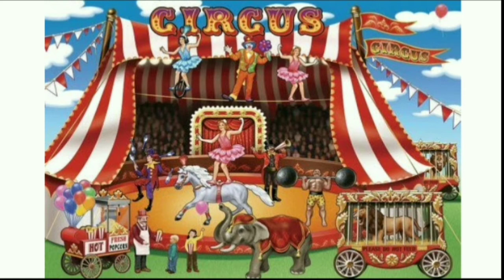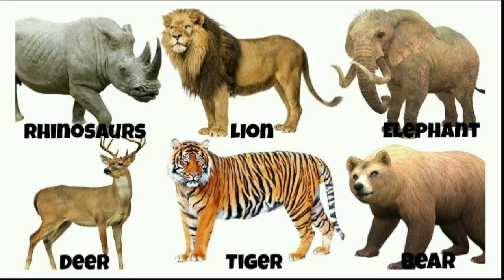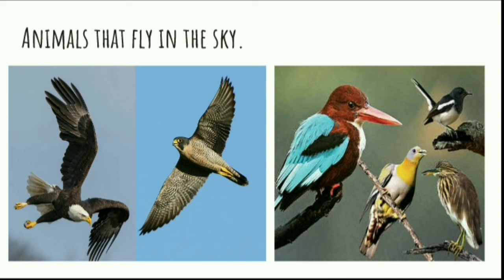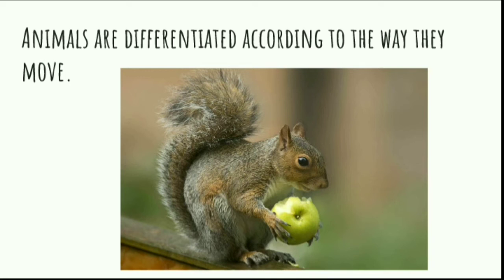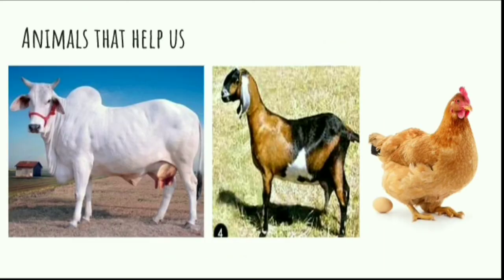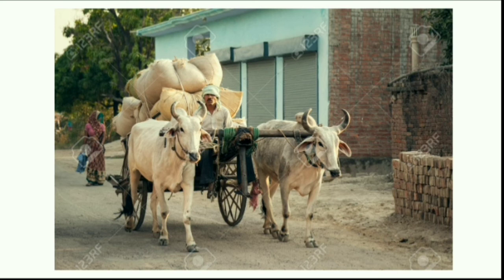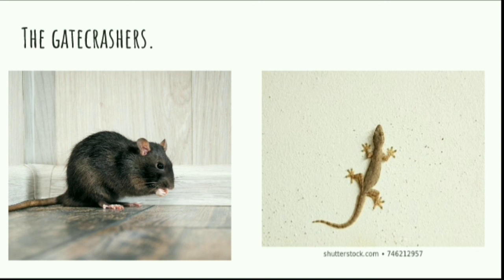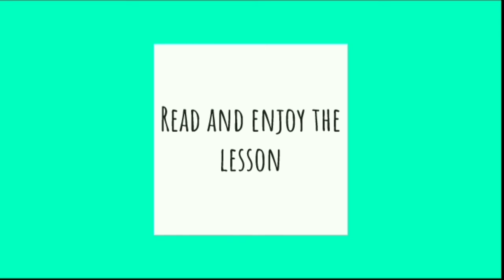Std-3 | E.V.S | (Maharashtra state board) Chpt-2-So many kinds of animal (part-1)